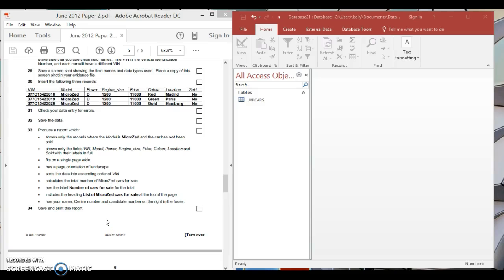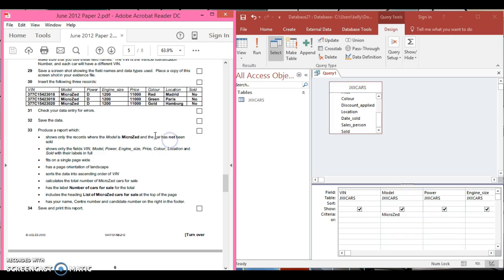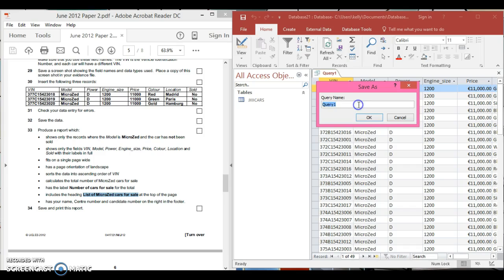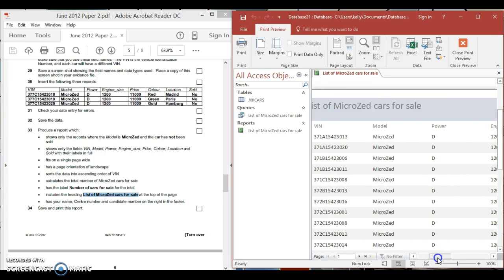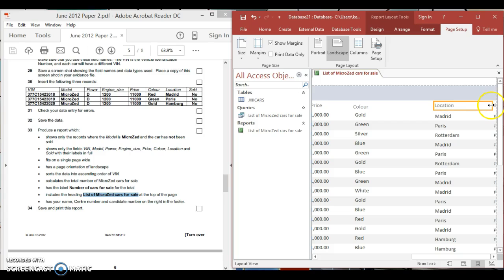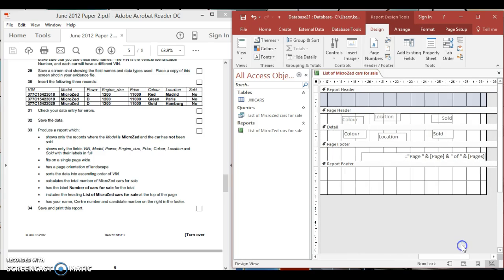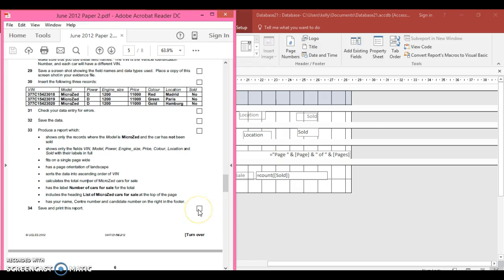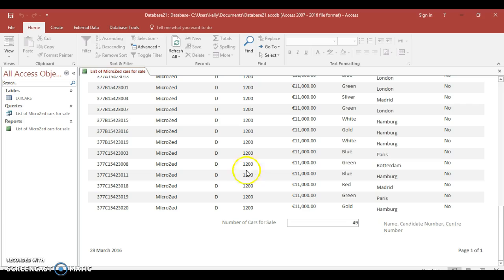Cambridge ICT IGCSE June 2012 (Part 4) P2